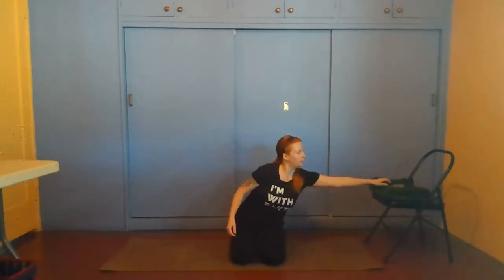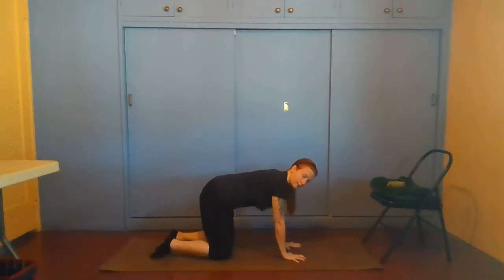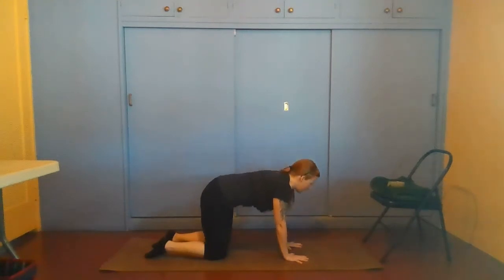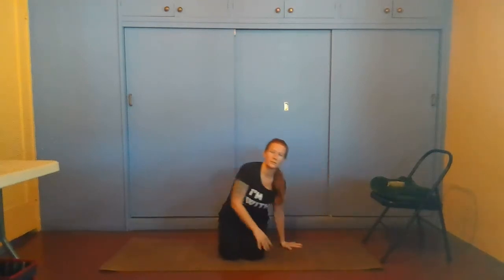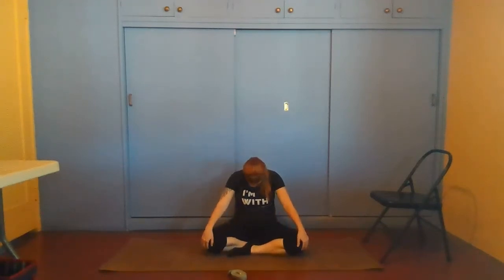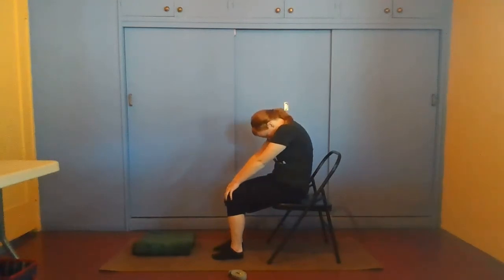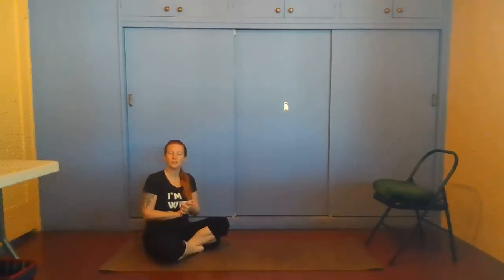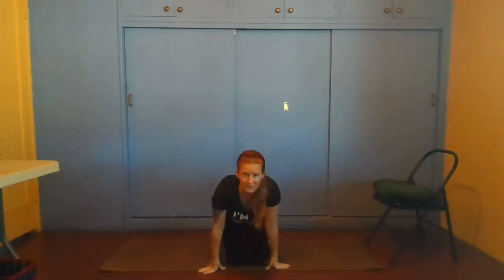Maryaryasana/ Bitilasana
Join the Inverted Wanderer in a short tutorial on how to get into Maryaryasana/ Bitilasana (Cat/ Cow Pose).

The benefits of this pose includes stretch the back, torso and neck; massaging the spine and belly organs; creates stability and flexibility in the spine; and strengthens the wrists, elbows, shoulders, hips and knees.